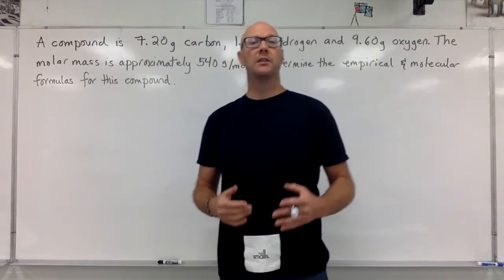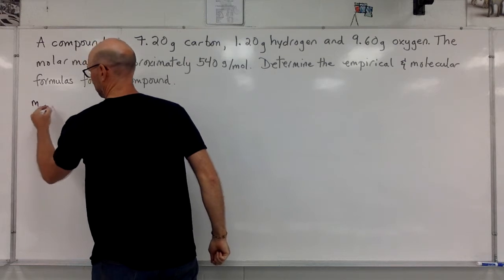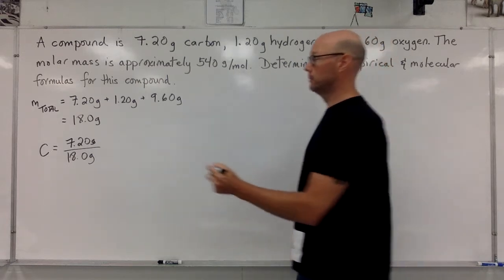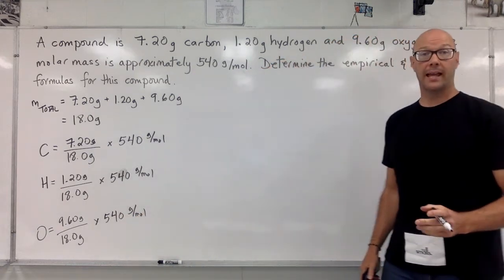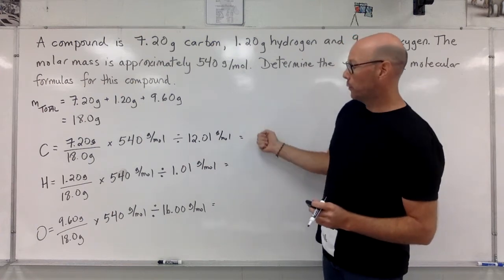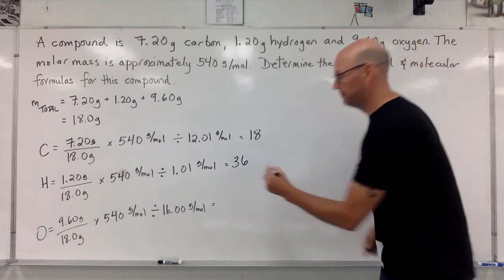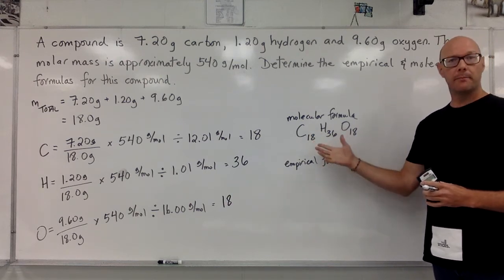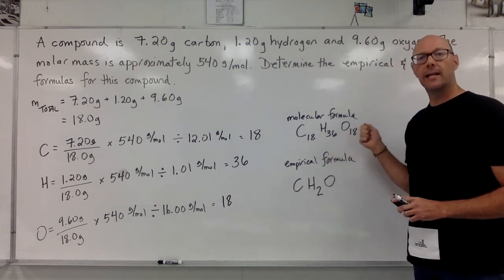Deriving Formulas from Masses Example